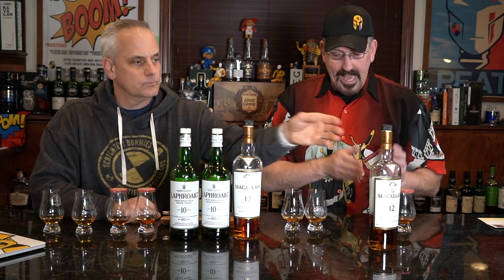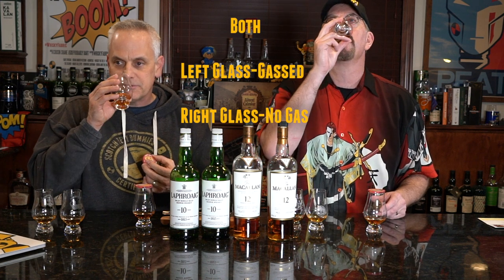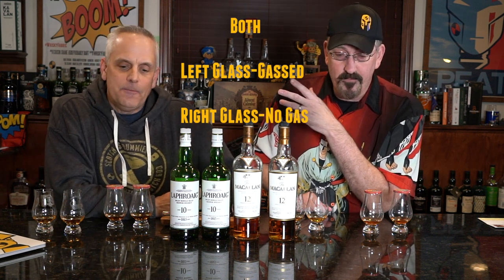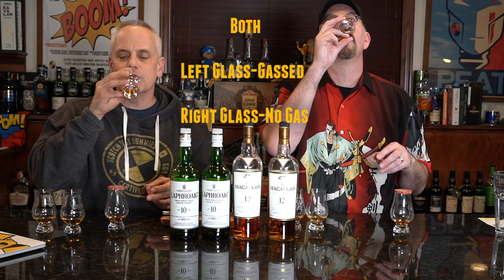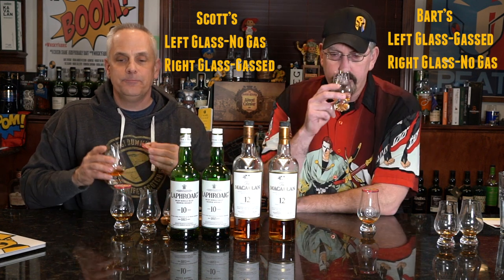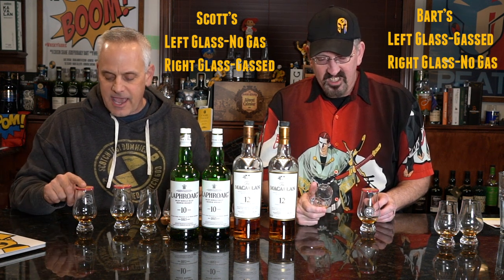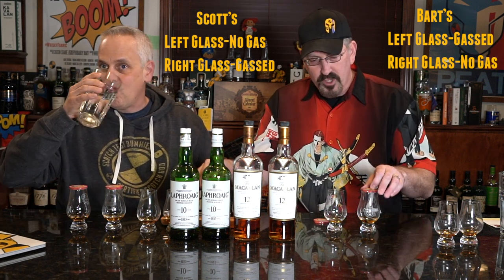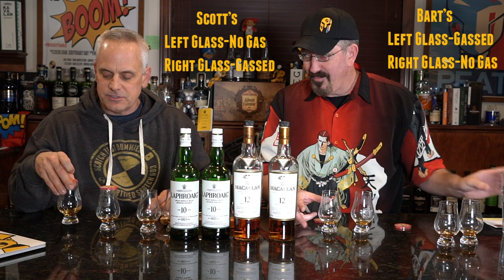Should you Gas your Whisky? 2nd Annual Experiment Update